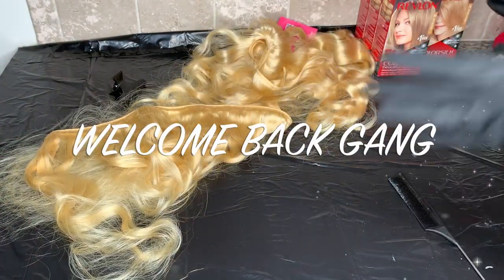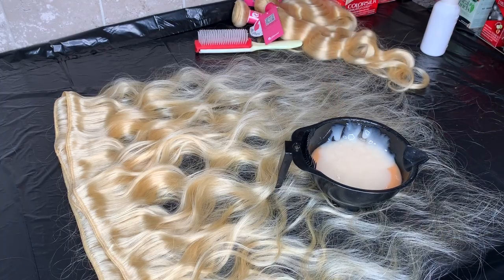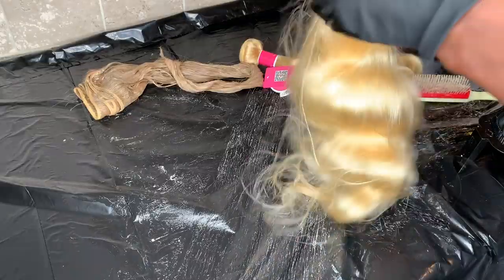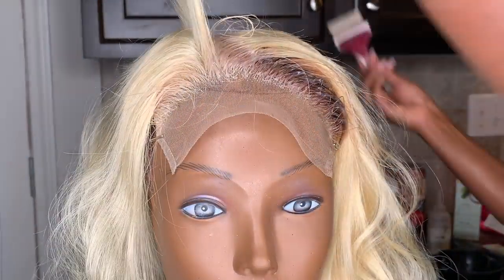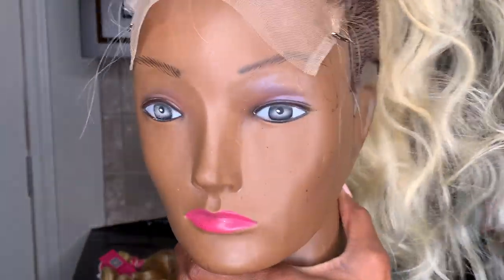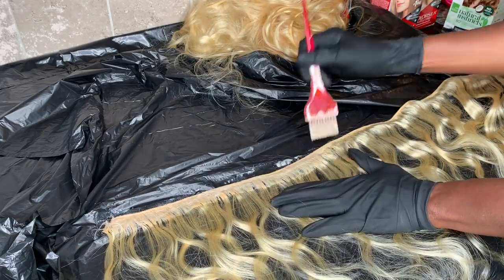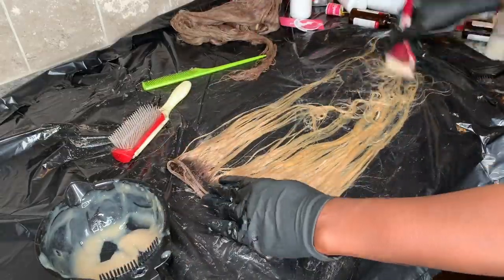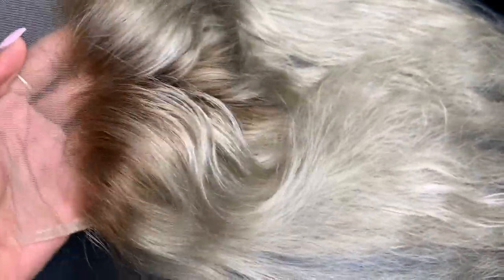How To Color 🔥|Quick & Easy | Bomb Ash Blonde 🌪Tutorial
Welcome Back My LWTGANG 👑

If you’re new WELCOME & JOIN The LWTGang 👑Today 😉

Products
Revlon Colorsilk 70 Dark Ash Blonde (3 Boxes)
Revlon Colorsilk 60 Medium Ash Blonde (2 Boxes)
Clairol Natural Instincts 6.5G Lightest Golden Brown (1 Box)
Gloves
Denman Brush
Trash Bags
Coloring Bowl
Coloring Brush

Thanks to all of my Subscribers , we’re at 53K Subscribers and I’m looking forward to hitting 100K. I am truly thankful for each and every one of you! 💖💖

FAQ 👑

~ I am located in Fayetteville, Ga
~ I film with my iPhone 10XR in 4K HD and edit with iMovie on my Mac Pro
~ I’m 28yrs old (Gemini ♊️)
~ I love to travel and have fun.

Follow Me On All Social Media Platforms
FB~IG~SC~TWITTER 🗣

If you’re interested in sending me items, products, hair and clothes to review or collaborate on. Here is the address:
Tabitha Sparks

If you like this video give me a THUMBS UP ☺️